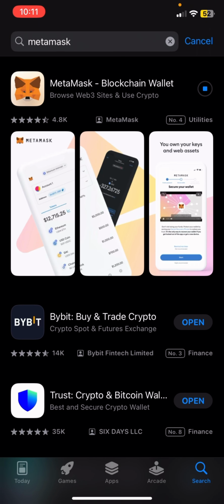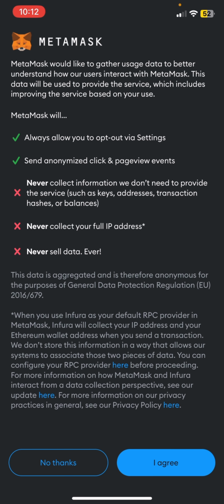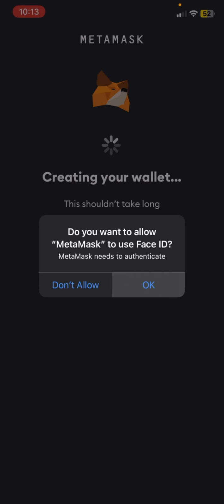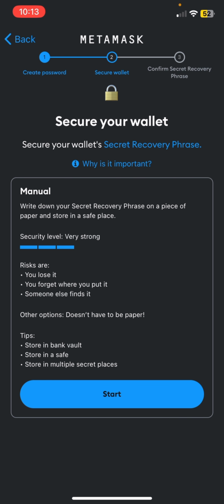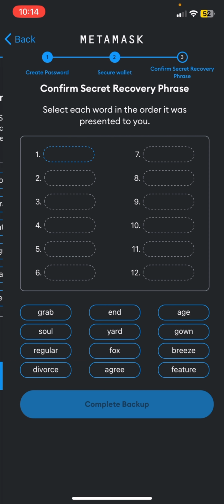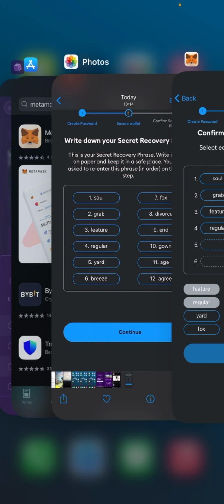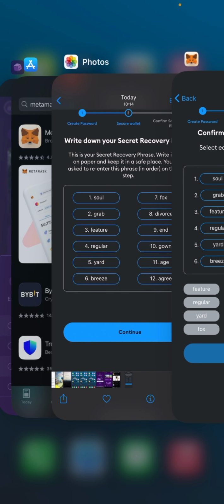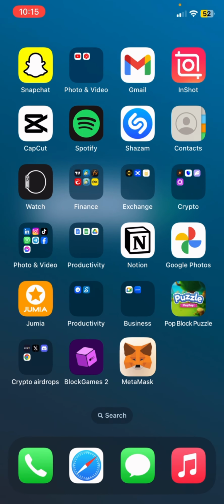How to setup your MetaMask wallet (Dex)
This is part 3 of the series of how to haunt and participate in crypto airdrops.

In this video, I will explain to you all you need to know on how to set up your decentralized wallet address like MetaMask or trust wallet.

Register for my Crypto master course to know the 30 crypto coins that will do well this bull run

For crypto updates, crypto signals, DeFi, Crypto Degen, and crypto airdrops do well to follow my community